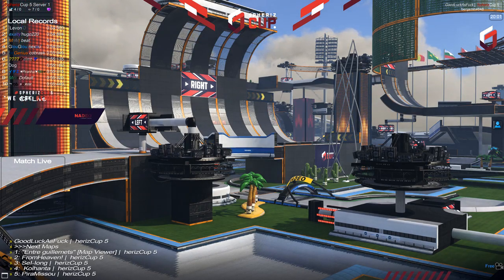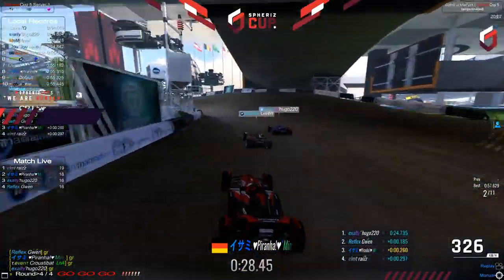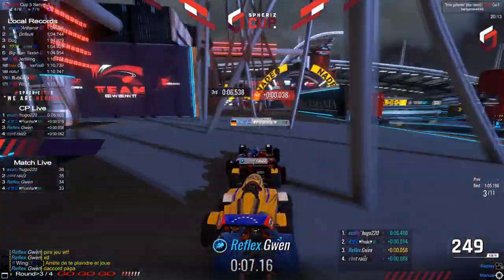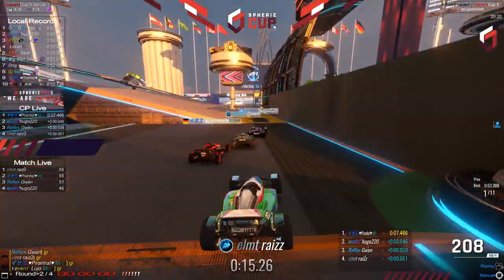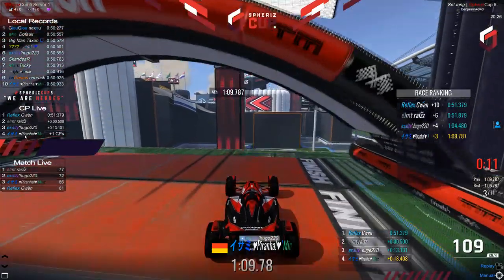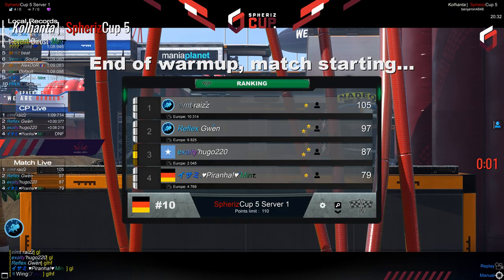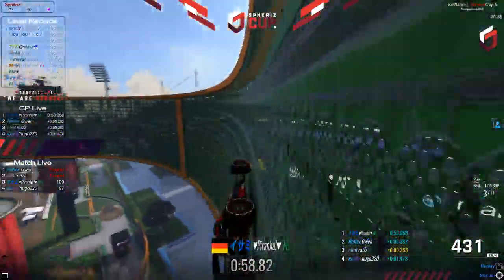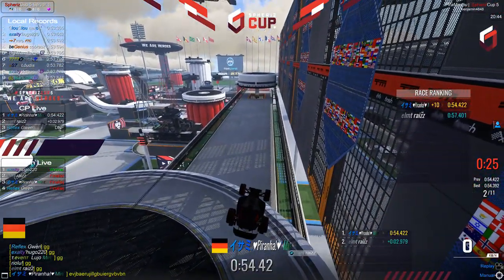Spheriz Cup #5 - Quarter Finals | Gwen - hugo220 - raizz - Piranha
The Spheriz Cup is going into its next edition and returns bigger than ever before! With online qualifications being played out for eight available slots in the offline semi-finals + finals, the competition attracts gamers from all over the globe to measure their skill. The 22nd of July 2019, the eight qualified players will travel to the "Canopée de la beaujoire" in Nantes, France to battle it out for the prize pool of 2000€!
Who will make it through and whose dreams shatter just before reaching the goal?

► This is footage from TrackMania² Stadium by Nadeo/Ubisoft.

Recommend me to friends, family & your pets.